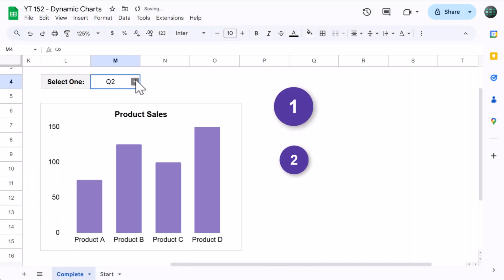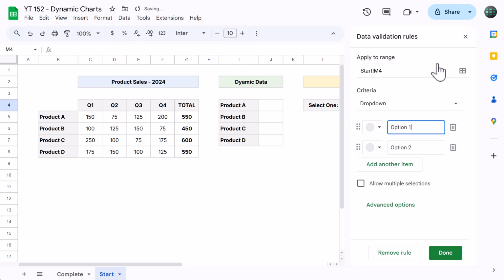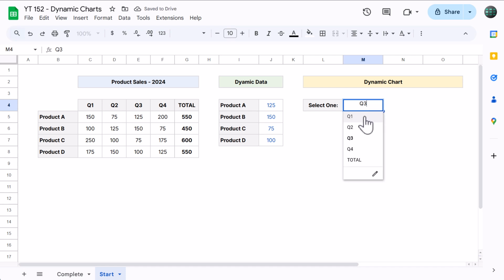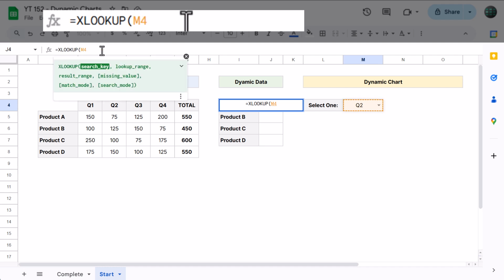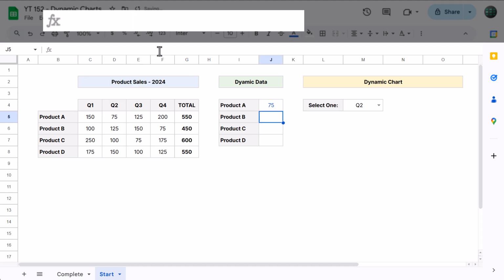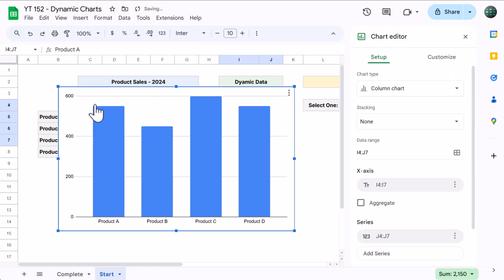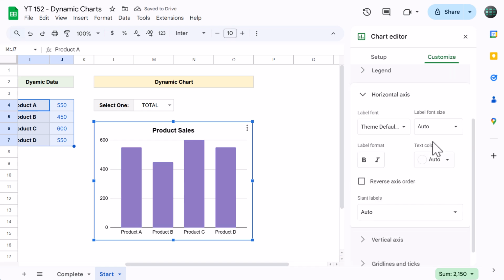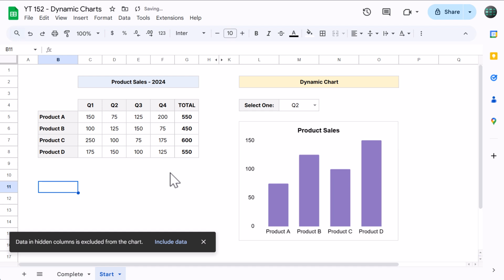How to Make Dynamic Charts in Google Sheets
VIDEO CHAPTERS
00:00 - Overview
00:16 - Step 1: Dropdown Menu
01:13 - Step 2: Dynamic Data
03:18 - Step 3: Create the Chart